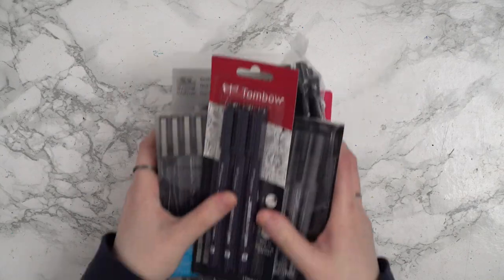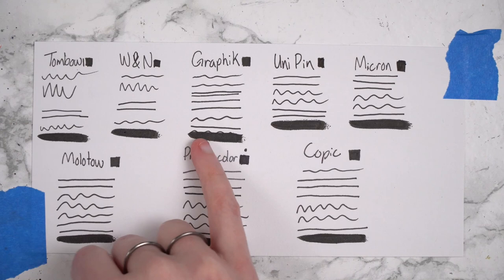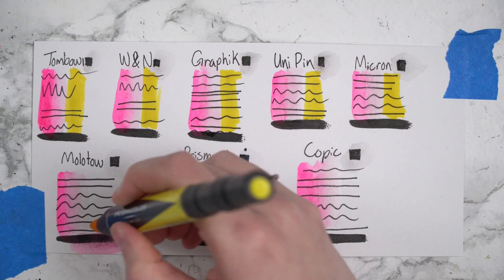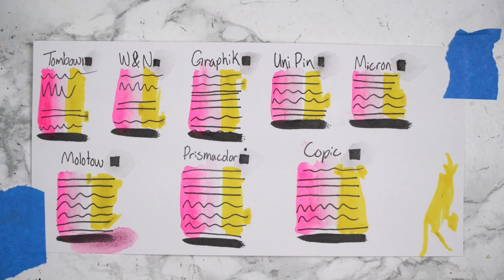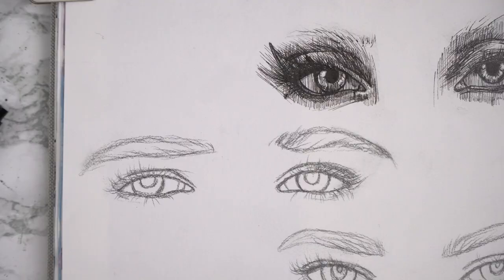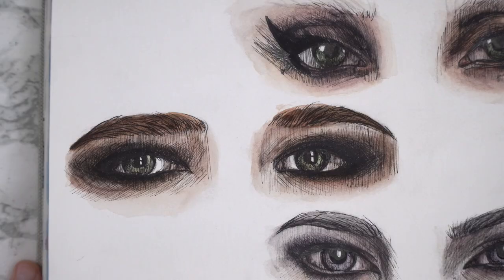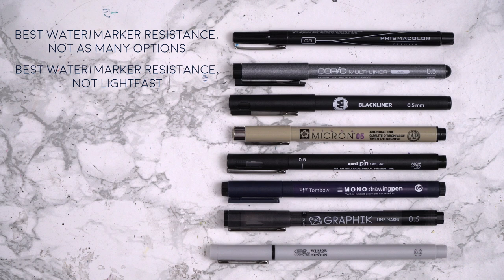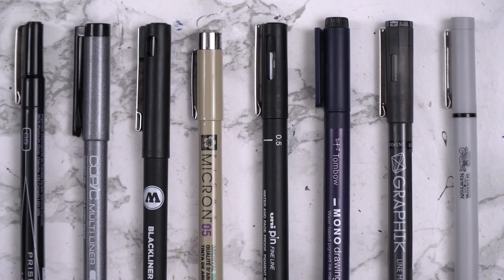Finding the BEST Fineliner | The Ultimate Fineline Marker Test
Products tested:
Prismacolor Premier Fine Line marker
Copic Multiliner
Molotow Blackliner
Winsor & Newton Fineliners
Tombow Mono Drawing pen
Derwent Graphik line marker
Sakura Pigma Micron
Mitsubishi Uni Pin

- My Links -